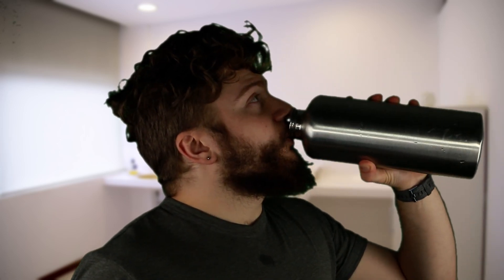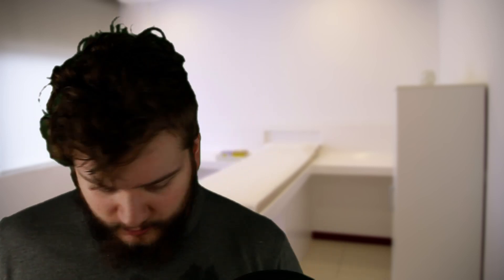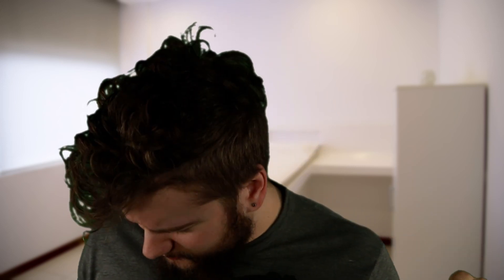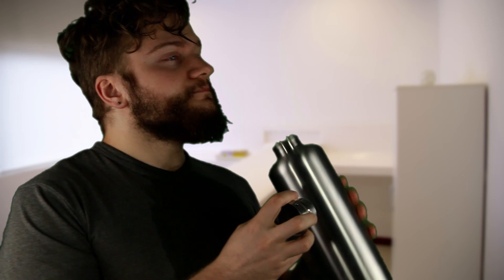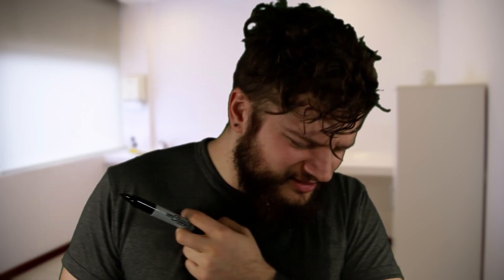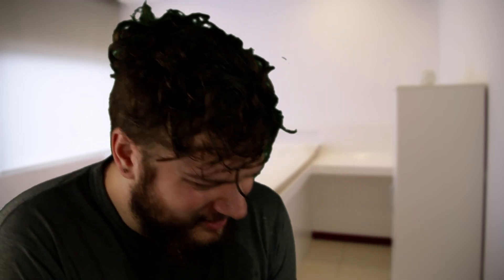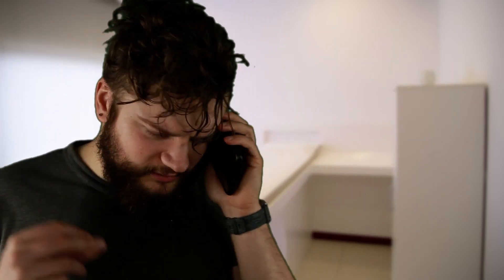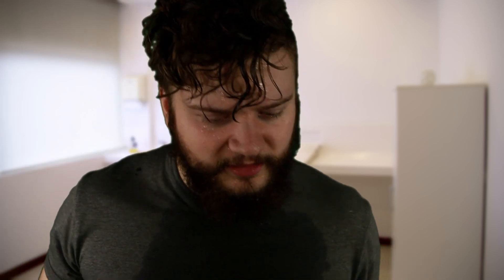Impostor Dermatologist Chaotic ASMR Roleplay (Soft Spoken)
Oh my goodness, this is not your normal dermatologist~! This dermatologist is an imposter! I'm sure he still might be able to trigger your ASMR though... we'll have to see.

I have only ever gone to a dermatologist a few times. and only really checking for skin cancer... so its possible that this impersonation may be a little inaccurate ;)
Hey dear friends I really hope that you enjoy this slightly chaotic and random unplanned dermatologist roleplay. I felt like being a little bit random, I hope you can appreciate this when looking at this strange and slightly horrid creation.
I hope watching this video provides you with both an entertaining, relaxing, possibly meditative time. Maybe even you might exhale some air out of your nose at my attempts at humour.
Remember to leave a comment so we can have a little bit of a chat.

I respond to DMs and post lots of stuff!

(donations are really appreciated, I use them to increase the quality of my videos!)

❓ What IS ASMR? Why are you being WEIRD? ❓
ASMR is a tingly relaxing phenomena that occurs when some people hear, see or feel different things! Videos tagged with 'ASMR' are created with the express purpose to try to trigger these relaxing feelings. Personal attention, whispering, clicking and various sounds & visuals commonly trigger this sensation. People watch ASMR for relaxation, escapism, entertainment, to pass the time, to sleep or to avoid being lonely. You don't need to feel weird about watching ASMR!
If you do not experience ASMR, you are definitely still welcome to watch! If you don't understand the feeling - the closest I can explain is the feeling of getting a relaxing massage from a professional massage therapist.

ASMR signifies the subjective experience of "low-grade euphoria" characterized by "a combination of positive feelings and a distinct static-like tingling sensation on the skin". It is most commonly triggered by specific auditory or visual stimuli, and less commonly by intentional attention control. A genre of videos which intend to stimulate ASMR has emerged, of which over 13 million are published on YouTube
(Wikipedia, 2020).

Citations
Wikipedia (2020).

My weird brain (whenever I research, create and post).